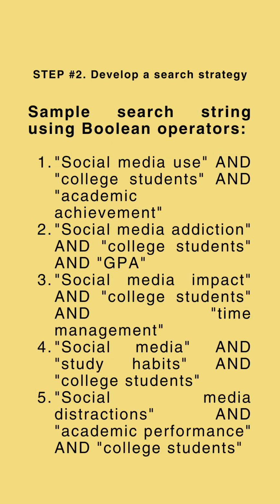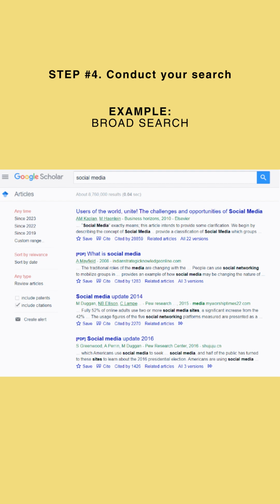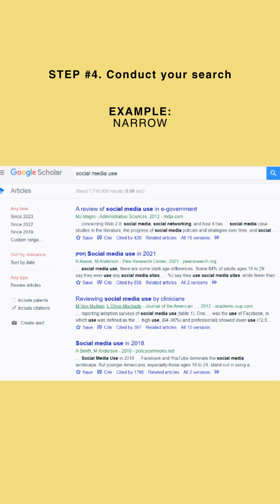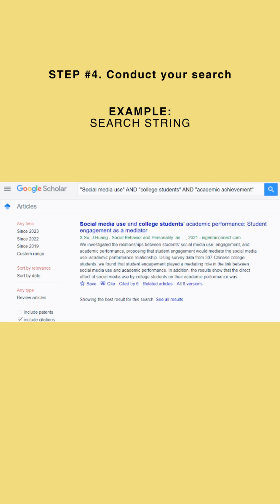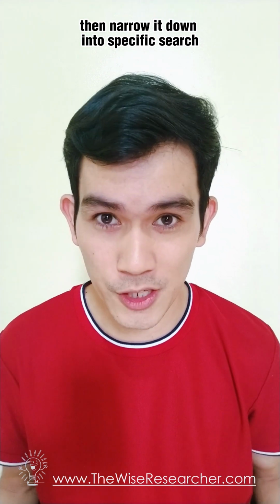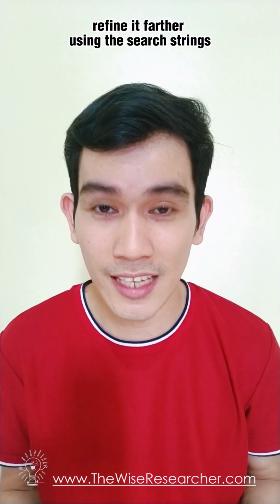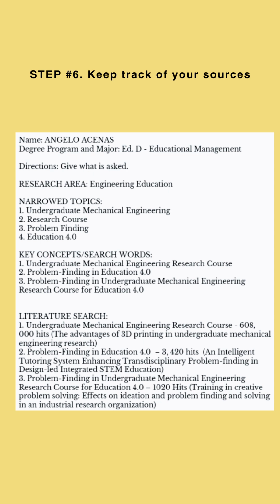𝗣𝗮𝗮𝗻𝗼 𝗠𝗮𝗸𝗮𝗵𝗮𝗻𝗮𝗽 𝗻𝗴 𝗥𝗲𝗹𝗲𝘃𝗮𝗻𝘁 𝗦𝗼𝘂𝗿𝗰𝗲𝘀 𝗳𝗼𝗿 𝗬𝗼𝘂𝗿 𝗟𝗶𝘁𝗲𝗿𝗮𝘁𝘂𝗿𝗲 𝗥𝗲𝘃𝗶𝗲𝘄?